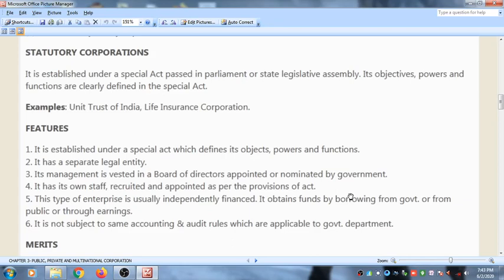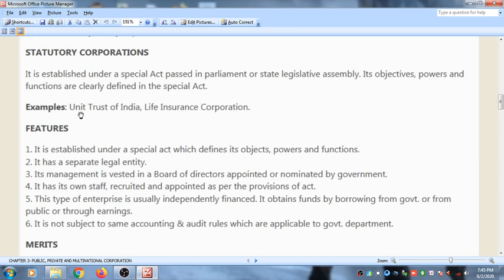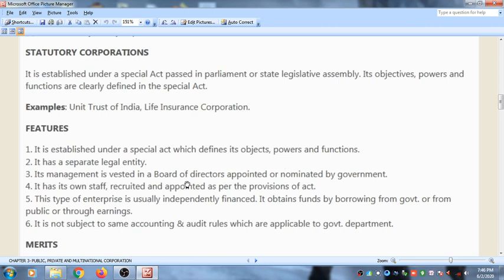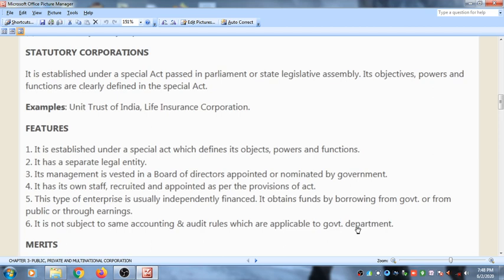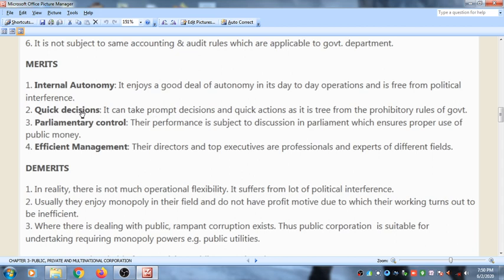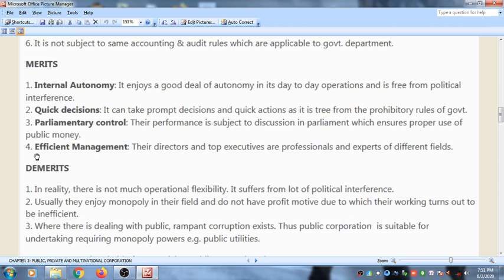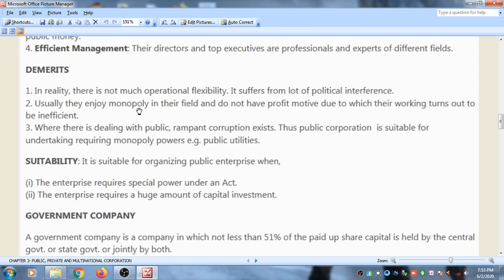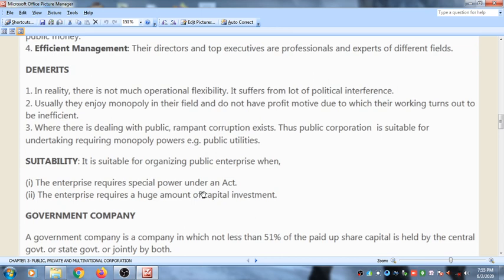Class 11.Business Studies-3.3-Statutory Corporation